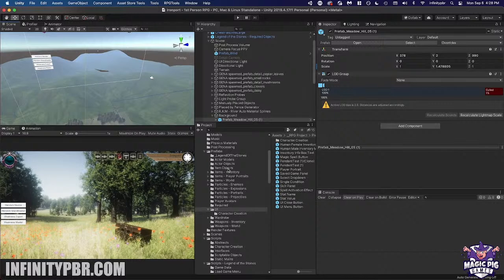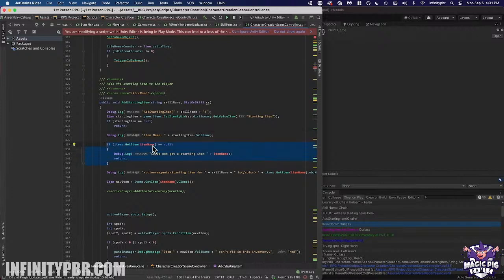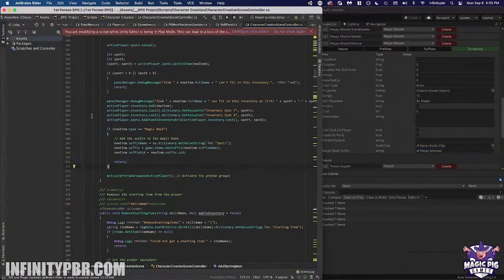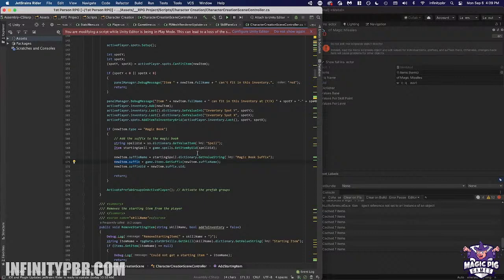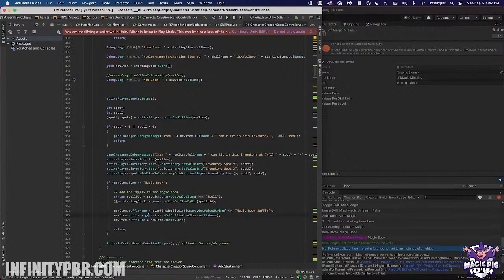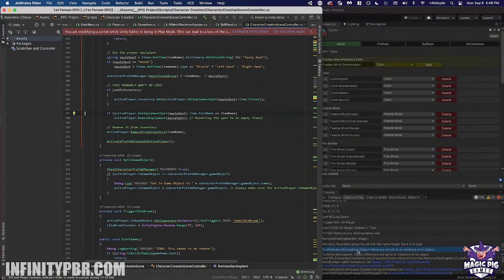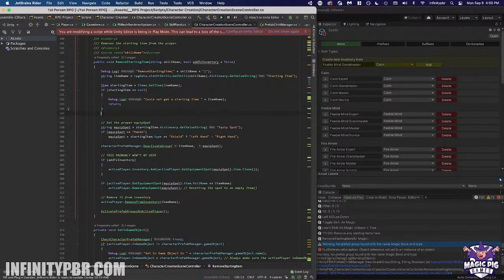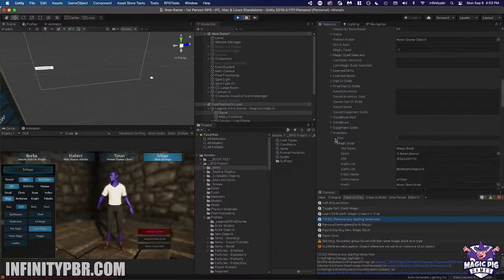Cocktails and coding - Live coding on Legend of the Stones, my epic RPG adventure!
Today we're going to be doing more work on magic, conditions, and who knows what else. I'll showcase at the start what I've done between now and the last Legend of the Stones live stream.

Come join as I work on the epic RPG "Legend of the Stones" live on YouTube!

I use the Infinity PBR assets in this project, along with other assets from the Asset Store. for all the pretty things.